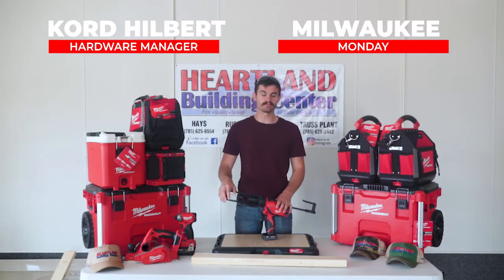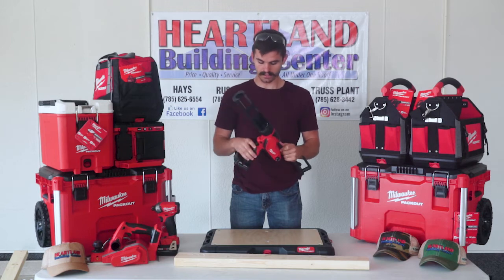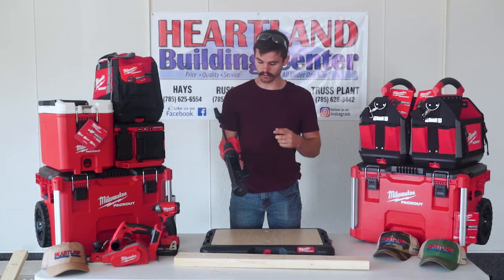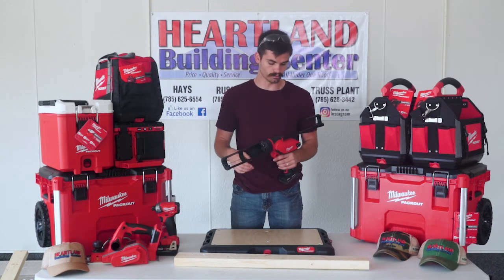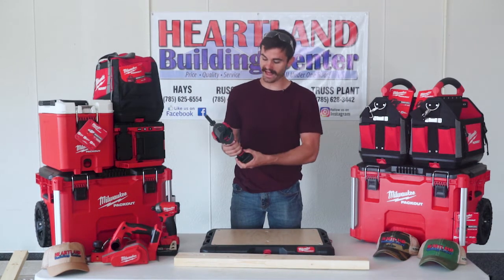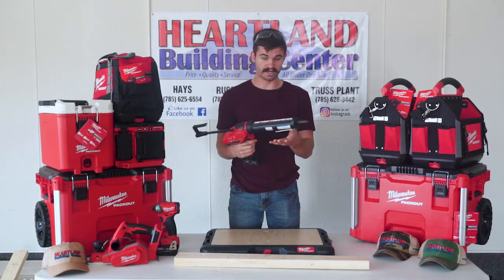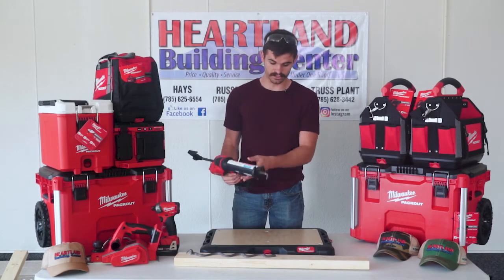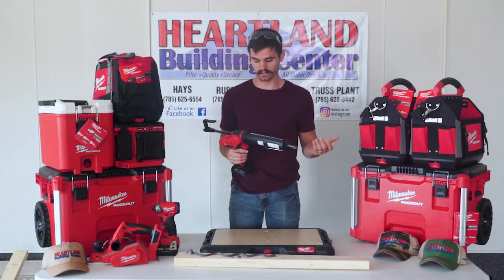Milwaukee Monday M12 10oz. Caulk and Adhesive Gun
Thank you for viewing our Milwaukee Monday 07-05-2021, featuring the M12 10oz. Caulk and Adhesive Gun. NOW AVAILABLE at our stores in Hays, Russell, or Stockton, KS. (pricing may vary online)

The M12 Caulk and Adhesive Gun is the lightest, most compact cordless powered caulk gun on the market today.  With up to 400 lbs. of pushing force the M12 Caulk Gun easily dispenses everyday construction sealants and adhesives.   The combination Variable Speed Trigger and Max-Speed dial allow for total application speed control.  The 360 degree Rotating Collar delivers maximum control around turns.  The tool also features auto-reversing anti-drip, a seal puncture tool and durable hang hook for versatility on the job. This configuration is designed to work with 10oz. cartridge style material containers.  Milwaukee also offers accessory conversion kits to change to 20oz. sausage packs (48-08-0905) and Quart cartridges (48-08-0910).

~INCLUDES:
(1) M12™ 10oz. Caulk and Adhesive Gun (Tool Only)(2441-20)

~SHOP
Shop in-store to view our Milwaukee wall in Hays, KS or a selection of our Milwaukee tools in Russell, and Stockton, KS (pricing may vary in-store)